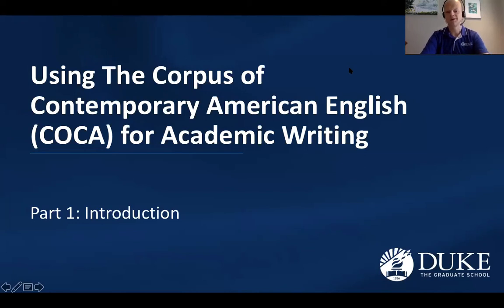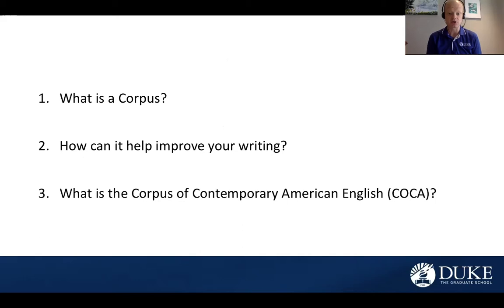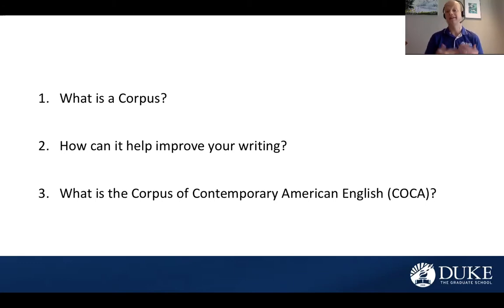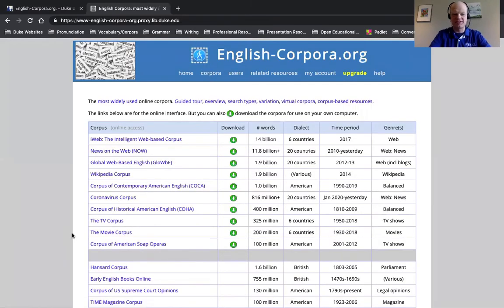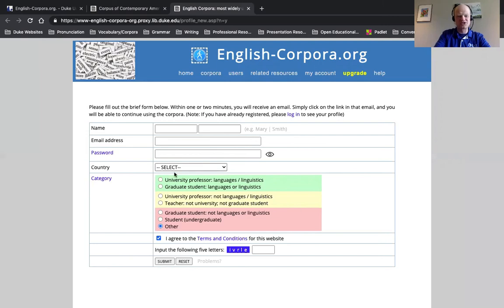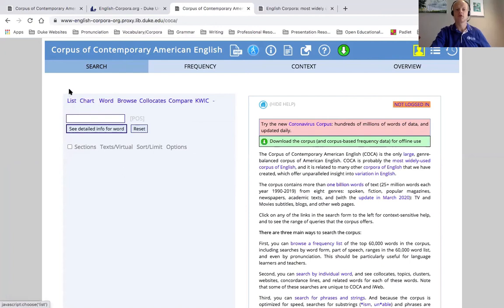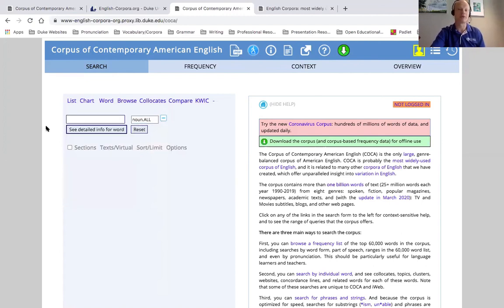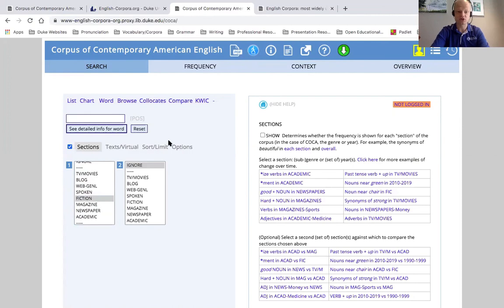Introduction to the Corpus of Contemporary American English (COCA)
An introduction and description of the Corpus of Contemporary American English (COCA), and its usefulness when drafting academic papers